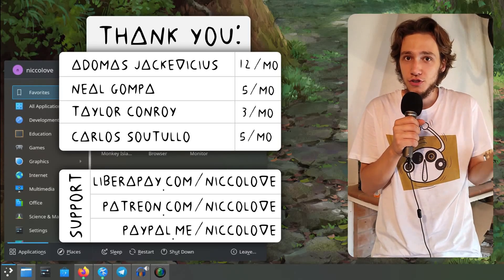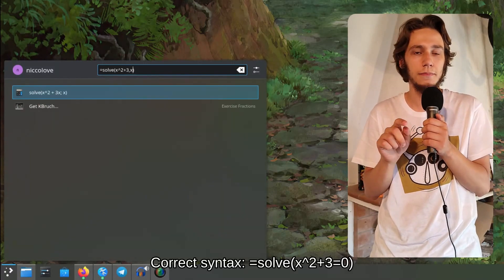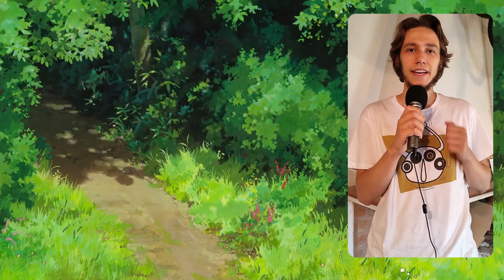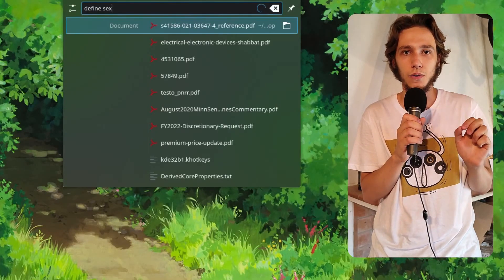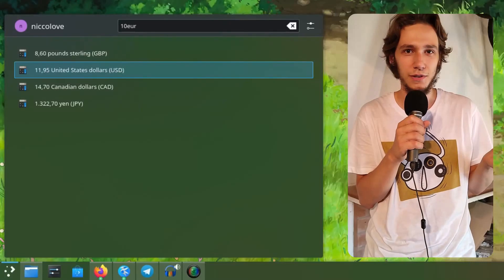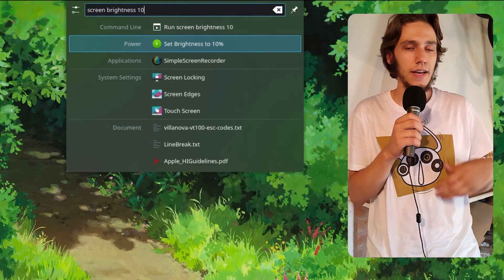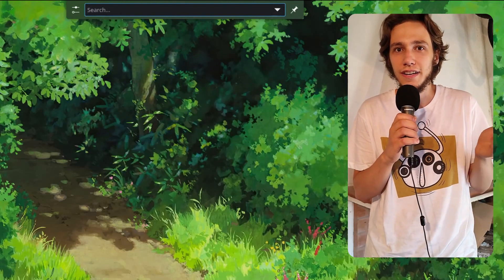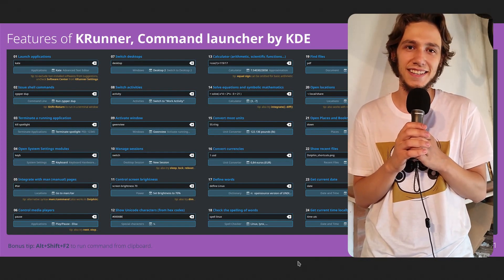KDE Search: Tip and Tricks with Krunner and Kickoff!